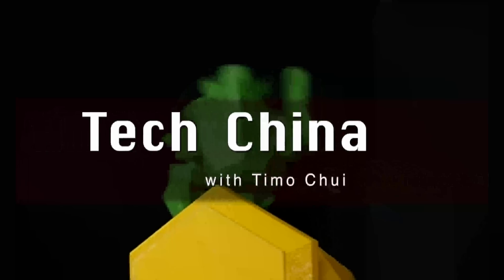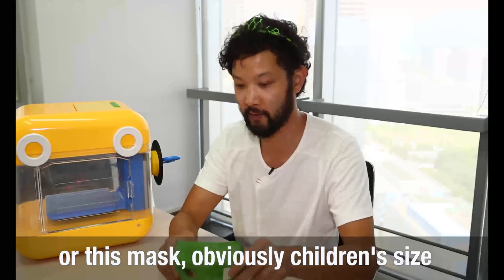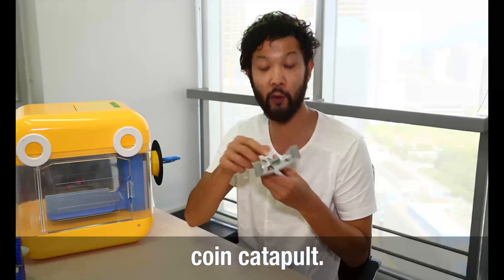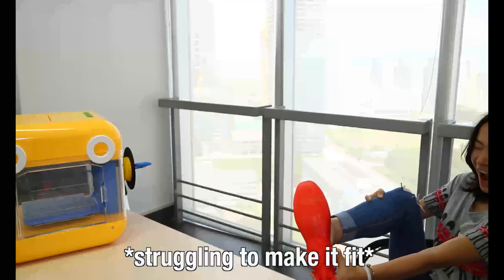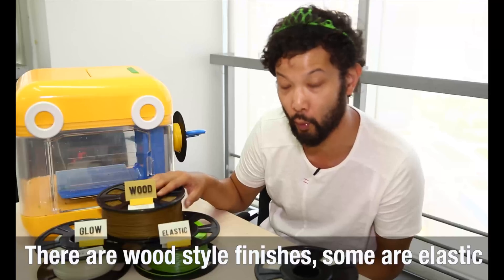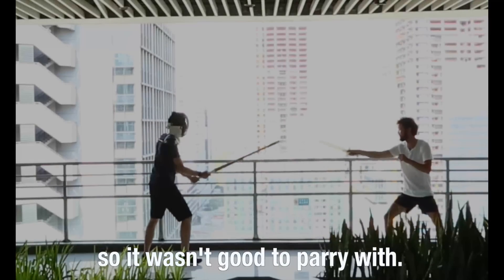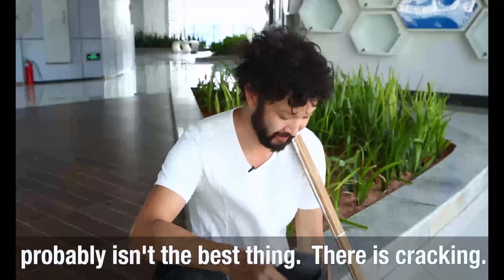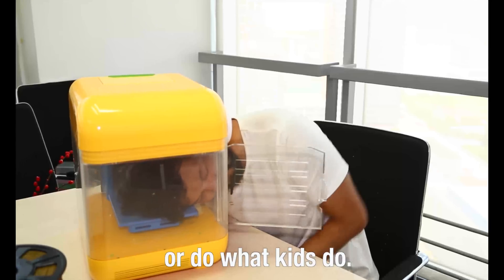A 3D printer fit for tots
Tech China takes a look at the MiniToy 3D printer, the first step towards a future of all things printable.
Pre-orders are still available for the $300 Kickstarter funded project.

"Computer.  Tea, Earl Grey, hot."